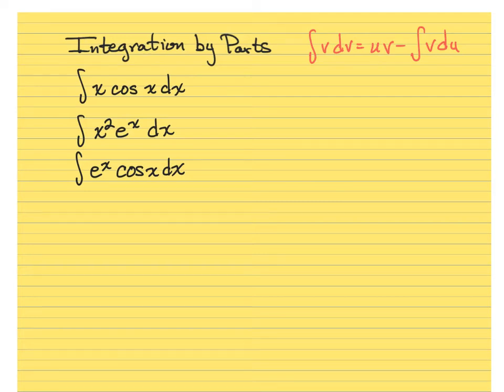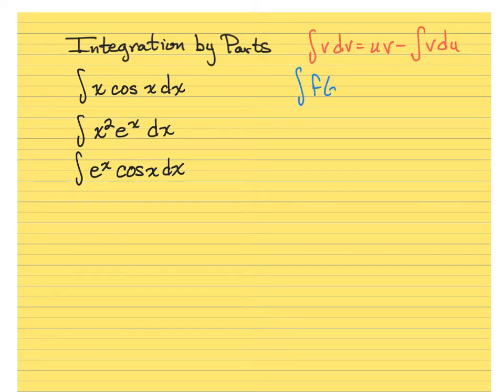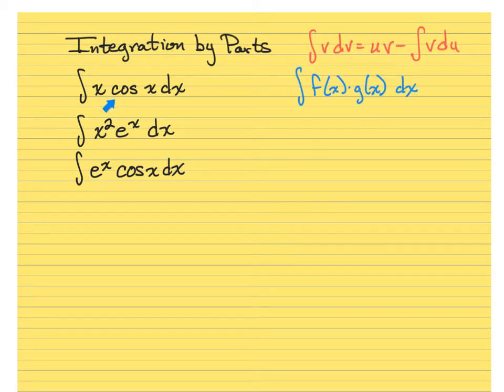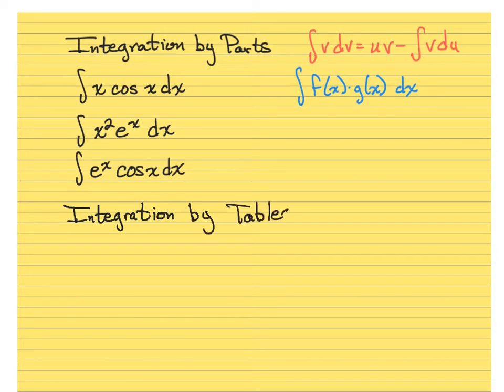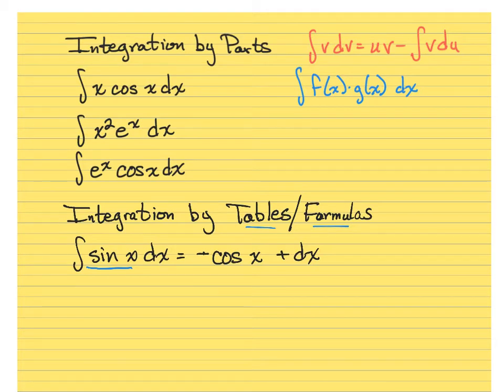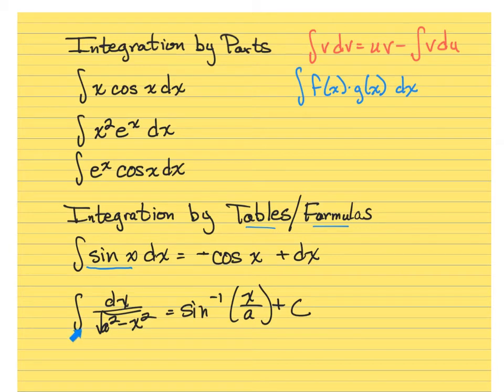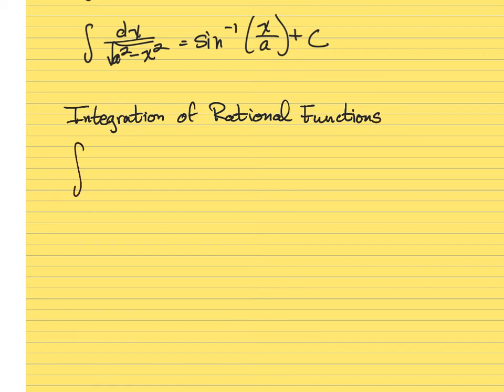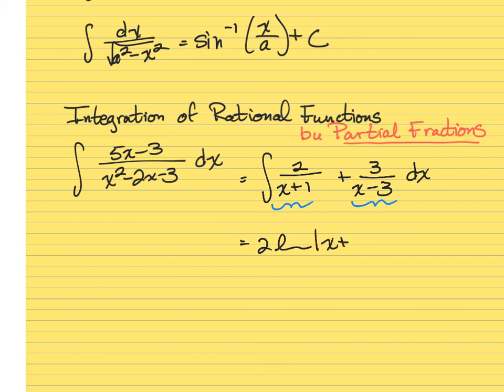4910 Integration Tips Pt 2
Integrations by parts, tables, and partial fraction decomposition